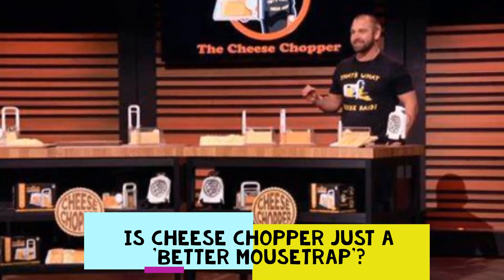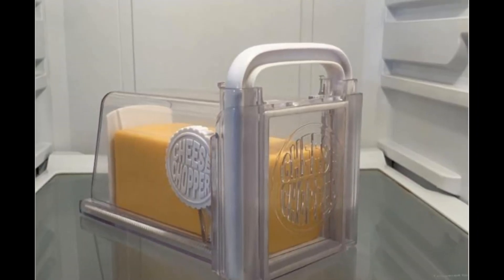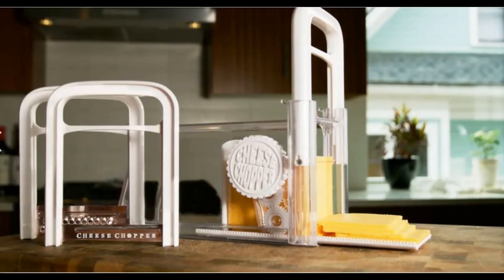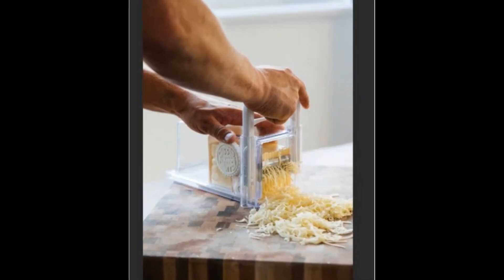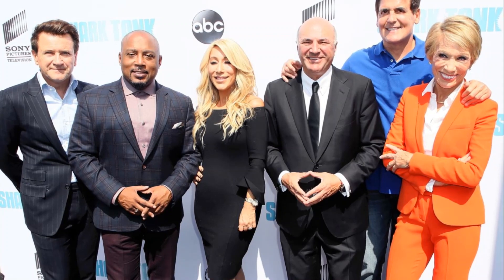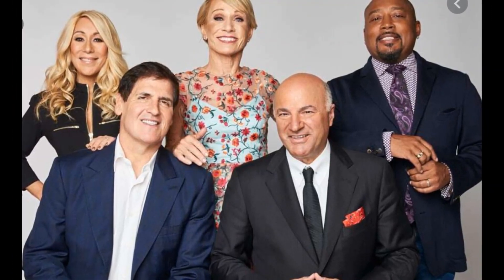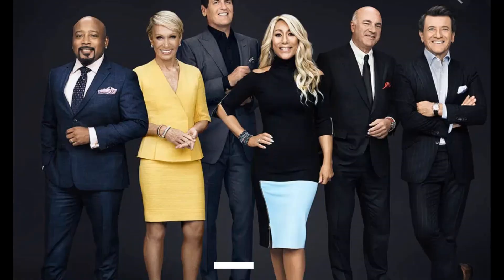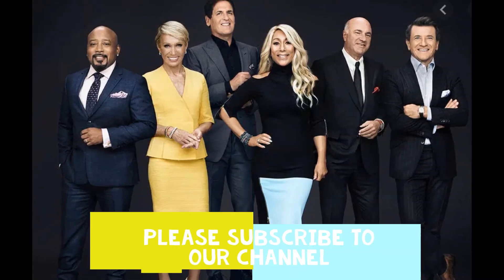cheese chopper shark tank | Is Cheese Chopper just a 'better mousetrap' Why did it fails to bag deal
True to the spirit of the popular saying "necessity is the mother of invention", Tate Koenig created The Cheese Chopper to help cheese lovers enjoy their favorite food without compromising on the taste and quality of it.

Since high-quality cheese tends to be expensive, buying them in pre-cut slices can become a very expensive affair. Although blocks of cheese are most cost-effective in comparison, slicing them into perfectly cut thin slices can be very tricky. So Tate created The Cheese Chopper a guillotine-looking product with three handle attachments that can slice both hard and soft cheese variants, and also grate them. The Cheese Chopper container can also be used as a storage box for cheese blocks. While the product looked interesting and the concept was definitely a hit, fans couldn't help but notice how the design of Cheese Chopper bore a striking resemblance to a modified mousetrap.

From its looks to guillotine design fans felt that the Cheese Chopper looked like a 'better mousetrap'. A fan tweeted, "Never underestimate the benefit of building a better mousetrap! You don't have to reinvent the wheel. SharkTank." The same viewer followed up her criticism in another tweet saying, "He just needs to tweak his better mousetrap. SharkTank." Guest Shark Daniel Lubetzky too shared similar thoughts with, "Tate needs to spend more time perfecting his mousetrap, but he's on the right track by filling it with cheese. SharkTank."

Fans were also put off by how the product seemed to be a bit complicated to use. A fan commented, "I didn’t like the fact that cheese got stuck. No one has time for this SharkTank." "It’s concerning mark couldn’t even get it to work. Anyone else notice that? SharkTank," pointed another fan.

Tate walked into the tank seeing $750K for a 10% stake in his company. The Sharks were taken aback when they learned that he only fulfilled Kickstarter orders and hadn't actually sold any to customers yet. Mark Cuban pointed out how he needed to know more about customers' thoughts on the product and their feedback before he made any investment, so he decided to opt out of making a deal. The other Sharks too agreed with Mark and felt that his business was in very early stages to come on the show and sent him away without making any offer.